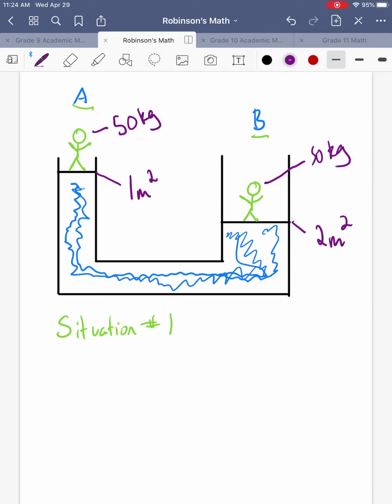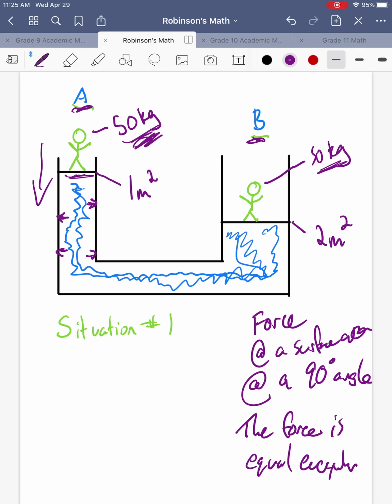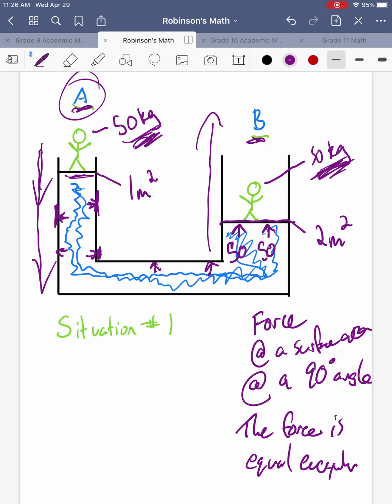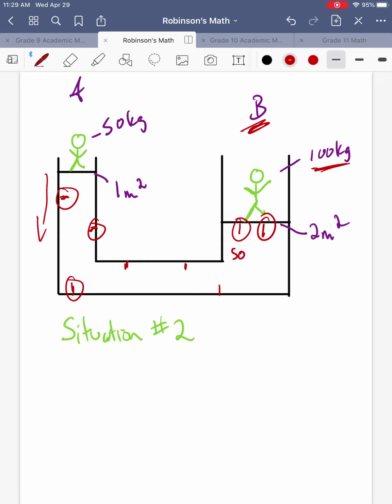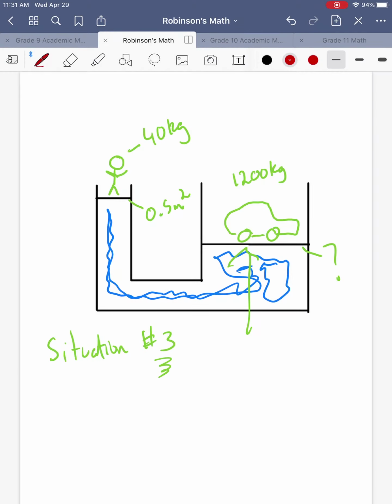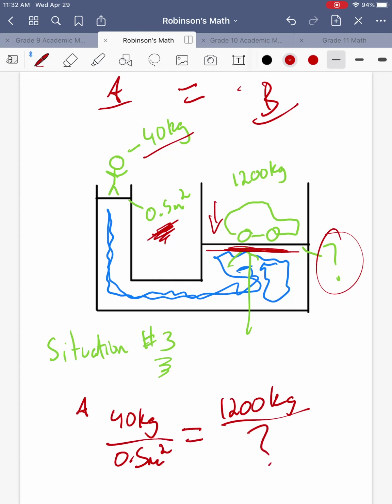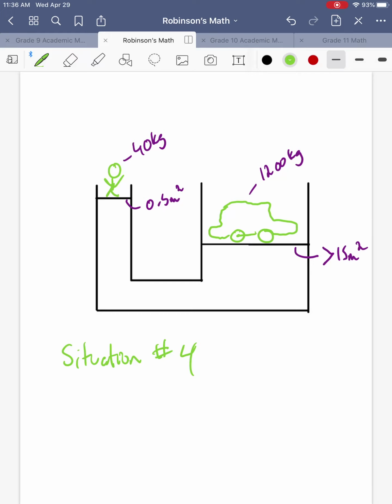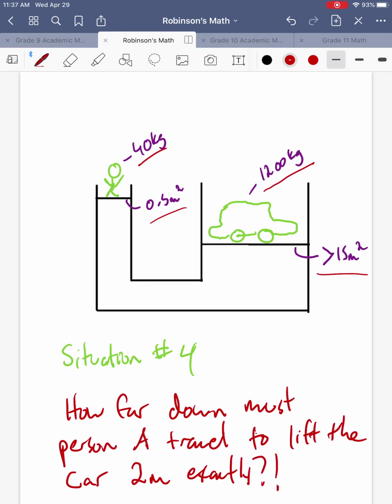Elevator Action Answers... and yet one more Situation!!!